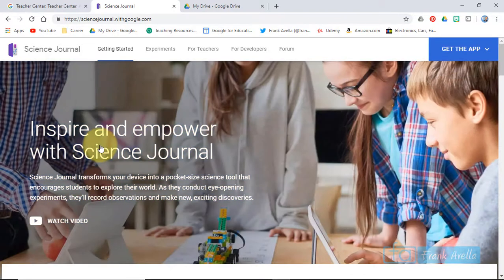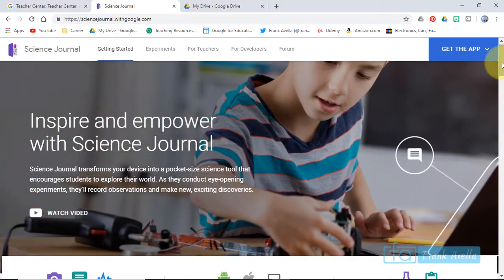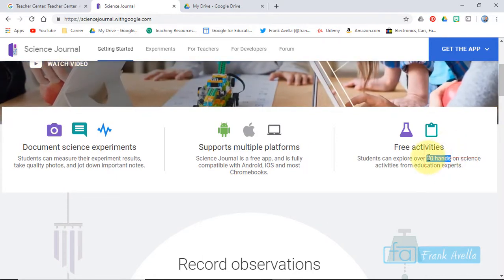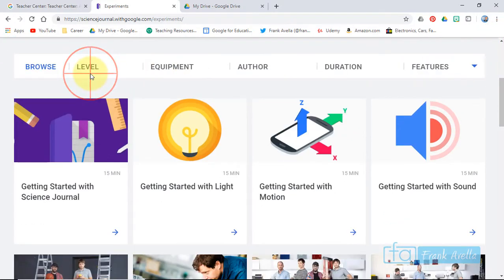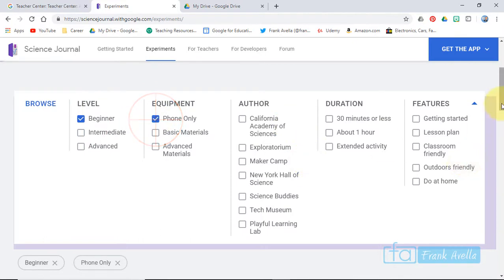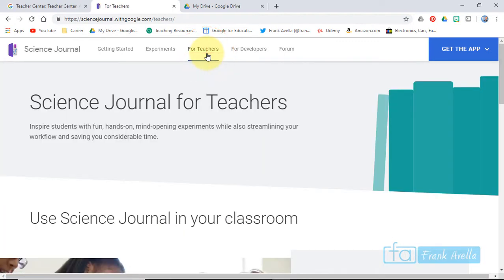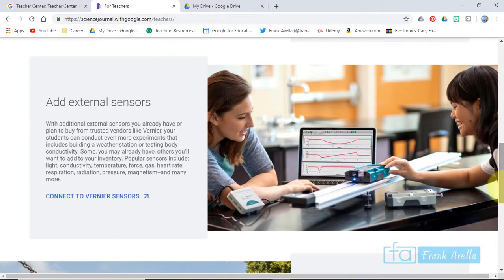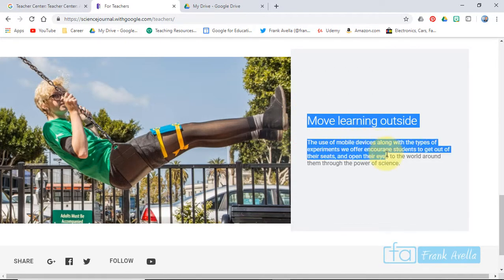Science Journal Overview: Google Educator Level 2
In this video, you will get a general idea of how Science Journal can be used for educators. This video is also designed for educators, teachers, administrators, child study team, and other school to help them pass the Google Certified Educator Level 2 exam. Upon passing the exam, teachers will earn themselves the Google Educator Badge of Achievement. This video is part of a playlist that contains all tasks from the Google Educator Level 2 Advanced training from the Google Teacher Center. The Google for Education Teacher center has a number of different trainings for individuals looking to become certified as Google Certified Trainers, Certified Innovators, Partnerships, and Reference Schools. Other training from the Google for Education Teacher Center include the G Suite for Education training which is somewhat new. In these videos educators will learn how to promote digital tools and digital citizenship, leverage learning models to personalize learning, use advanced features to optimize workflow, interpret and analyze student data, design interactive curriculum, and give students a voice.